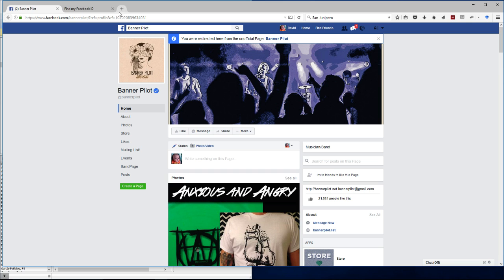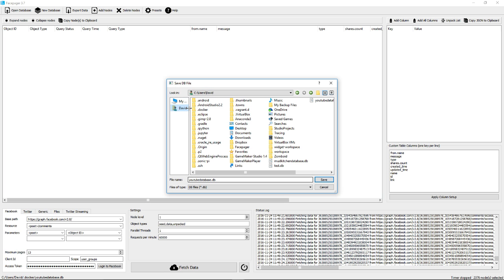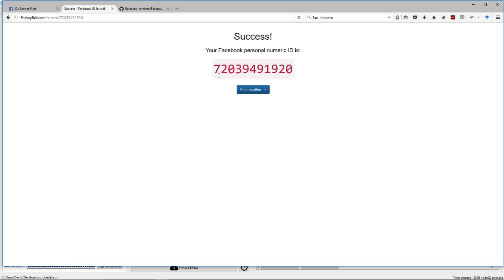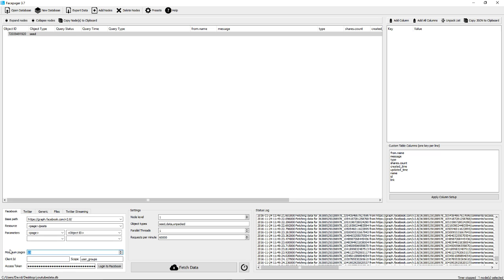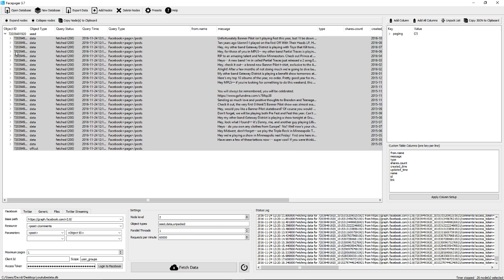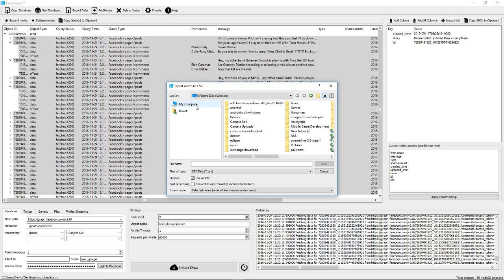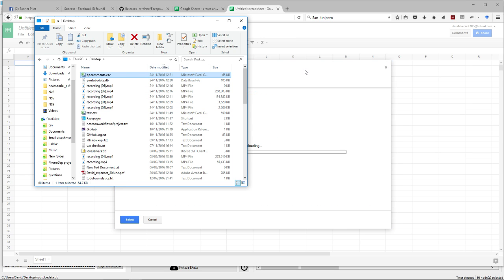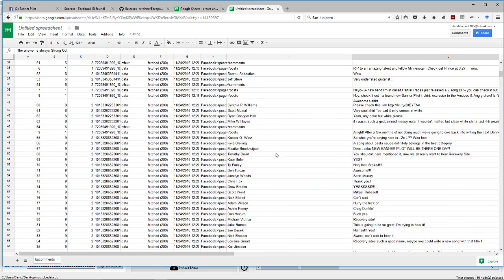All comments from facebook page to CSV/Excel/Google Spreadsheets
Pick a Facebook page, grab all the comments, save as CSV